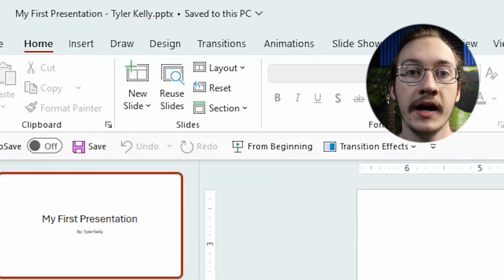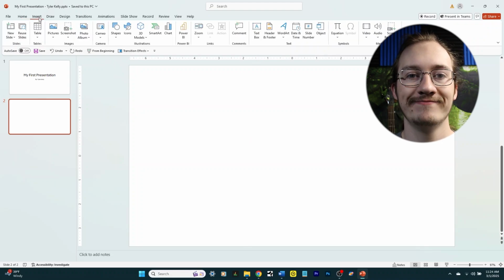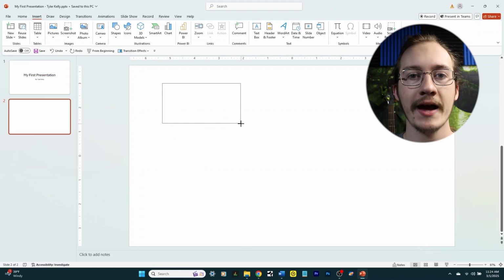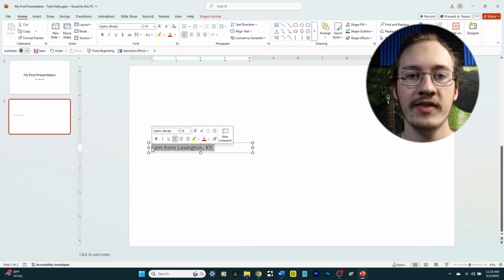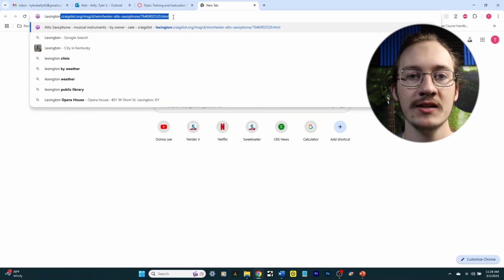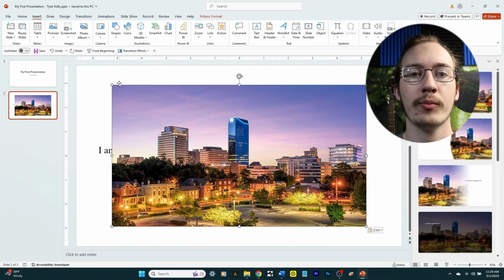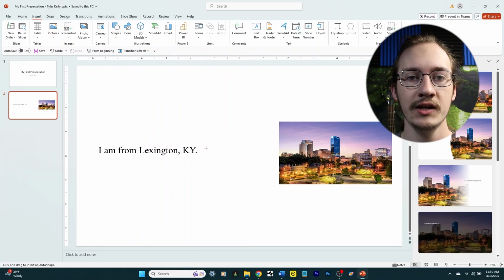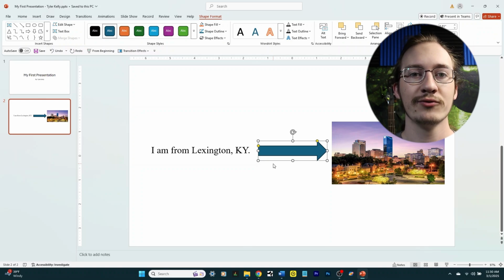Part 2: Add and Format Text, Images, and Shapes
Part 2 of an eight-part series on PowerPoint Training

Topics Discussed:
- Adding and Formatting Text, Images, and Shapes in a PowerPoint Presentation